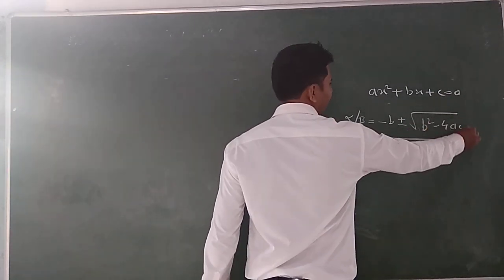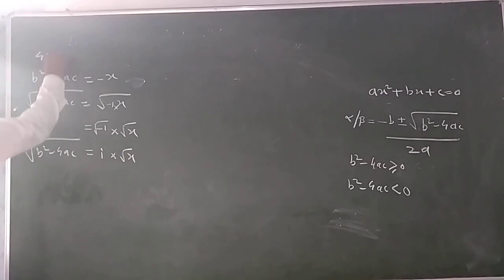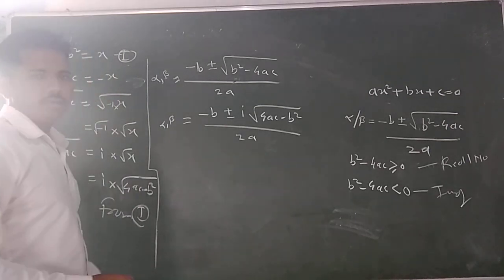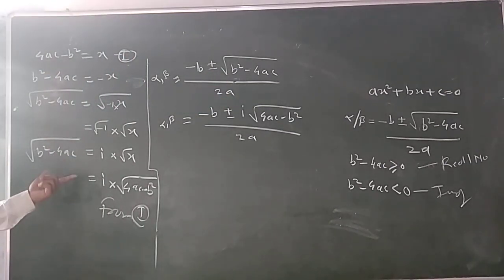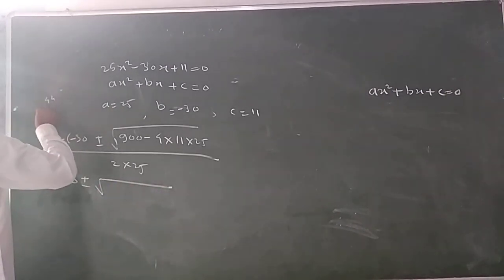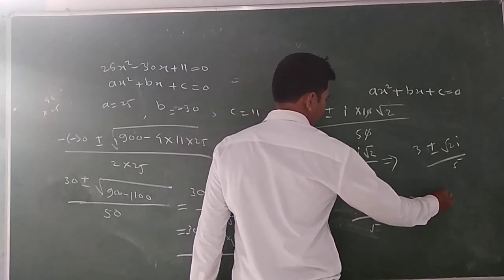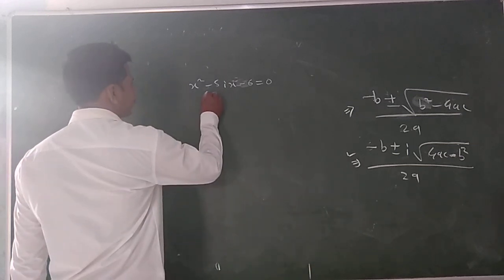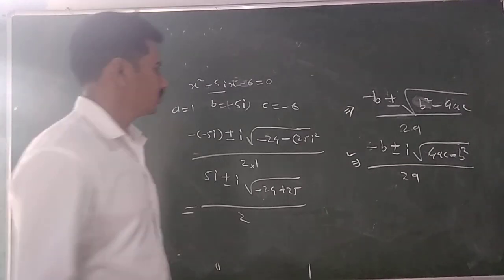Quadratic Equation part-2 (Maths)